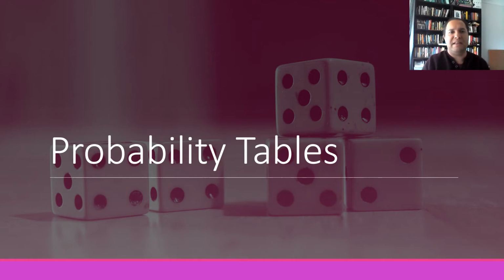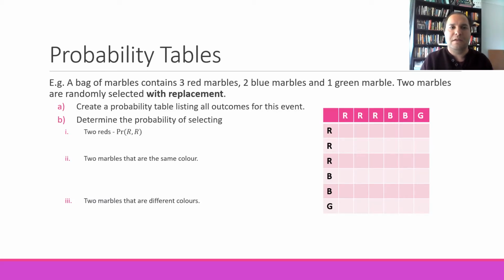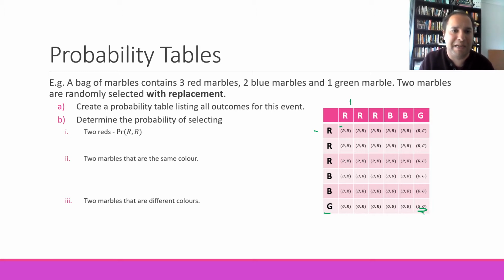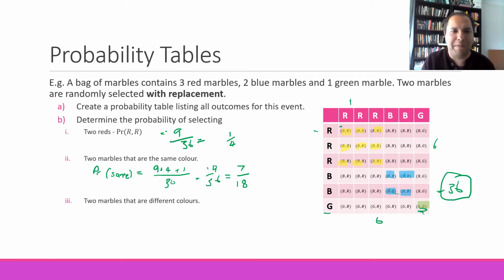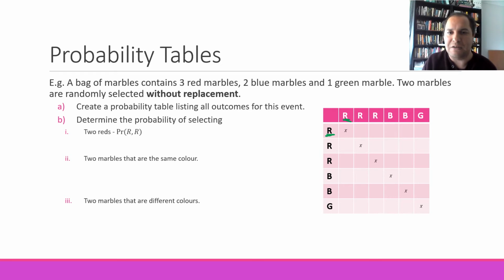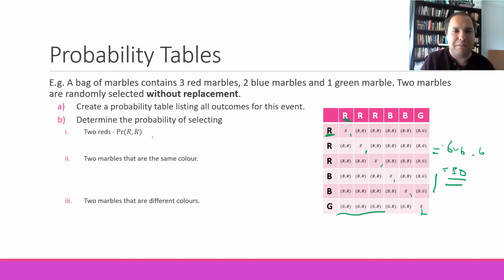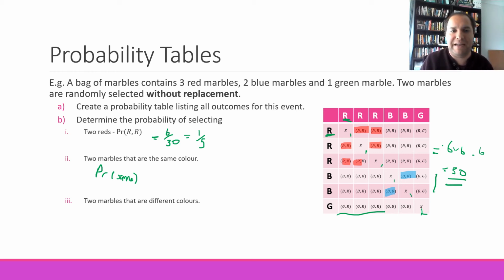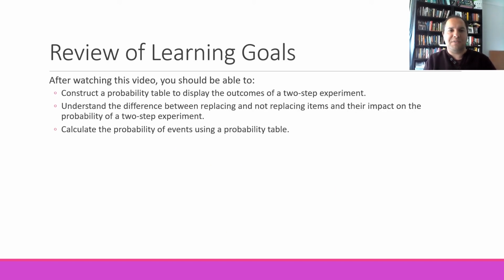Probability Tables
After watching this video, you should be able to:
Construct a probability table to display the outcomes of a two-step experiment.
Understand the difference between replacing and not replacing items and their impact on the probability of a two-step experiment.
Calculate the probability of events using a probability table.